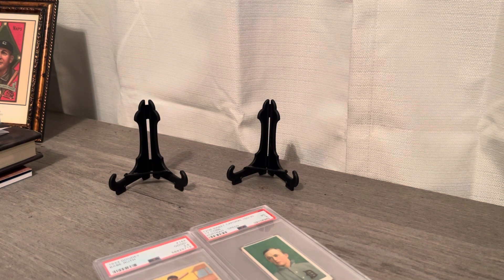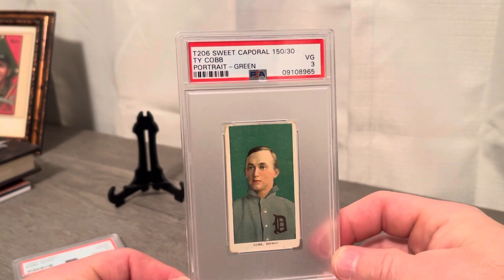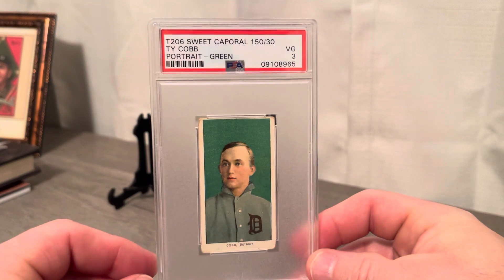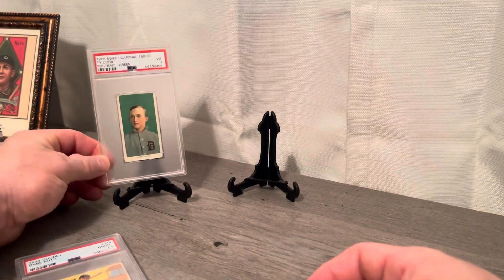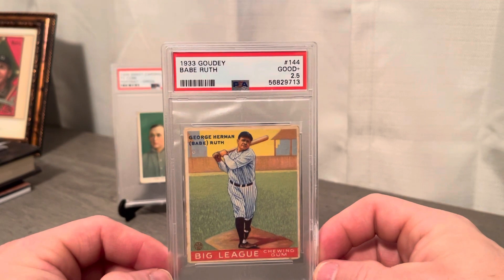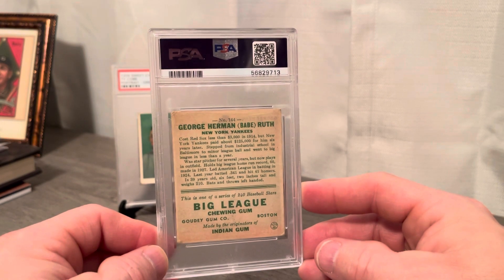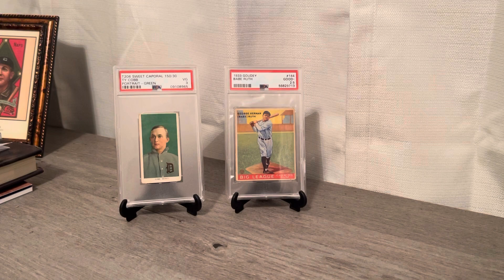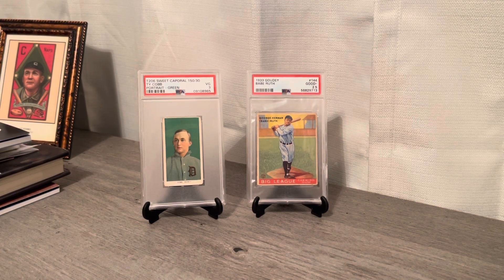Two PSA Monsters. Ruth and Cobb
Ruth and Cobb baseball cards.  Goudey snd T206